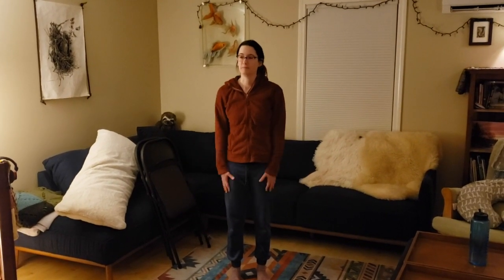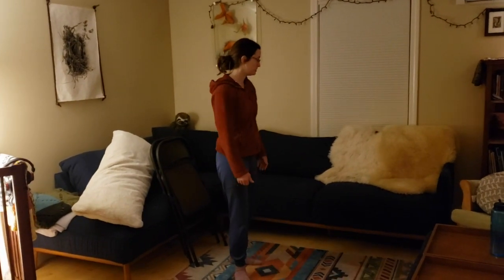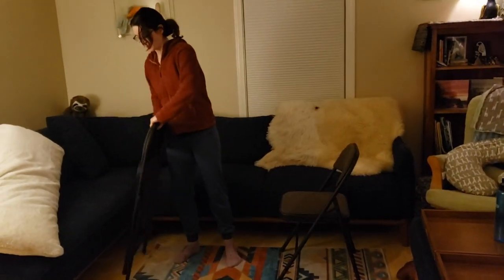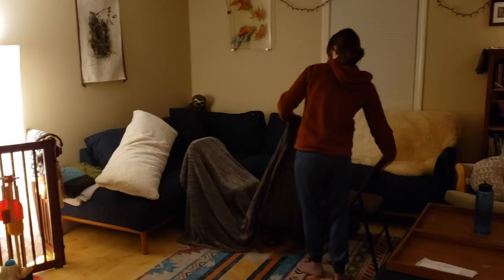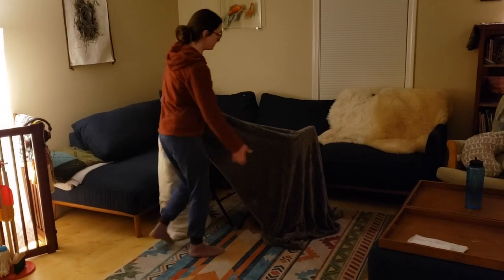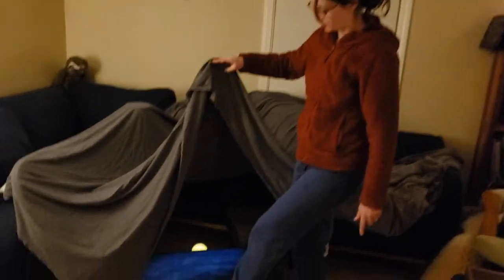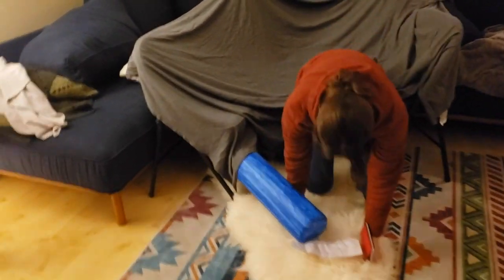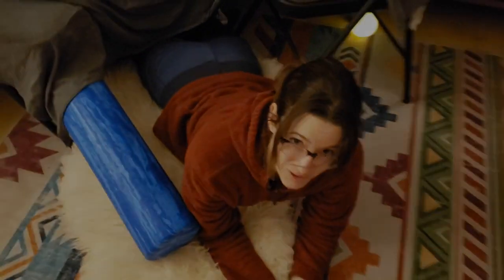Fort Building with Ms. A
This video is about Fort Building with Ms. A